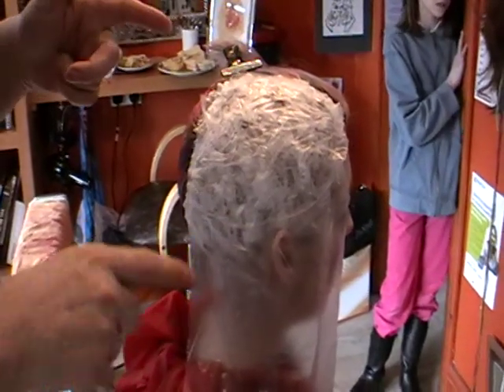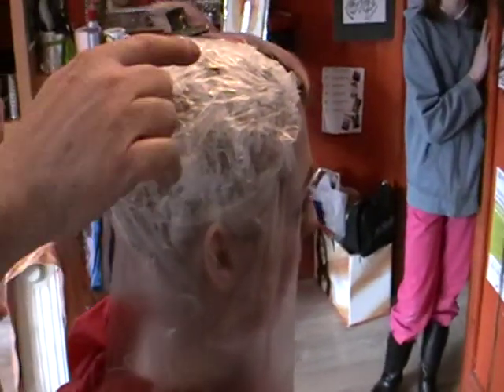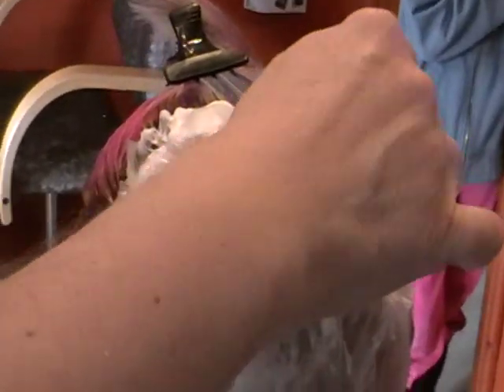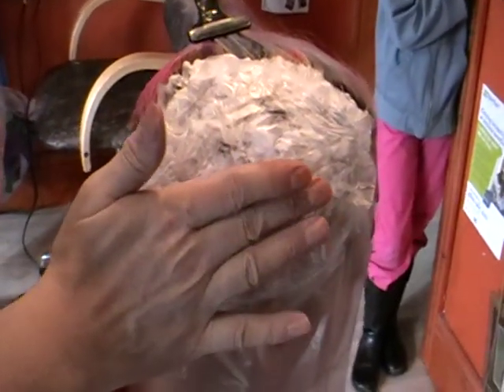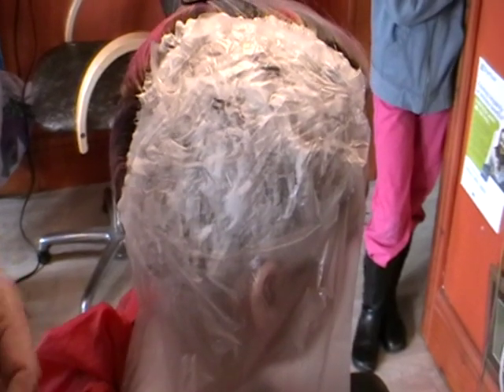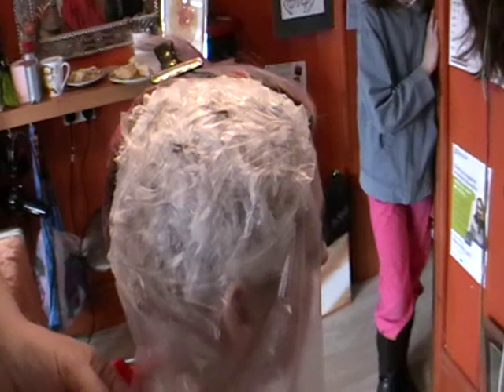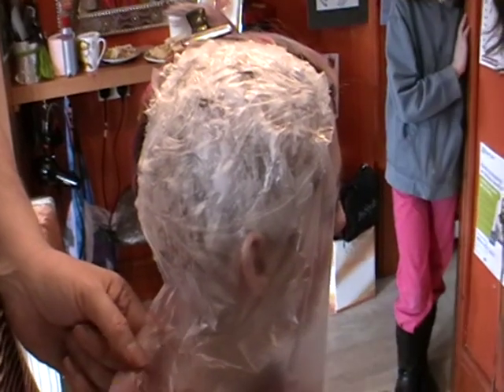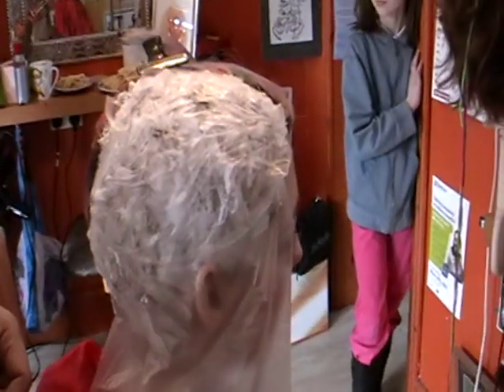The use of thin plastic sheet in colour separation